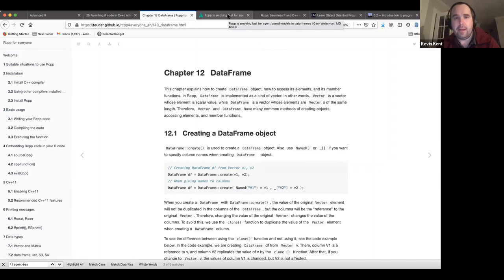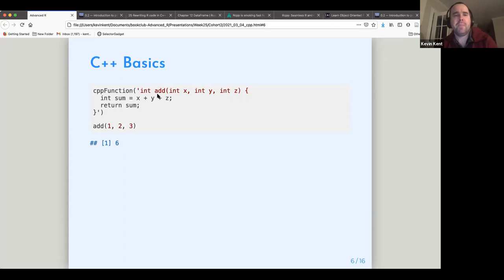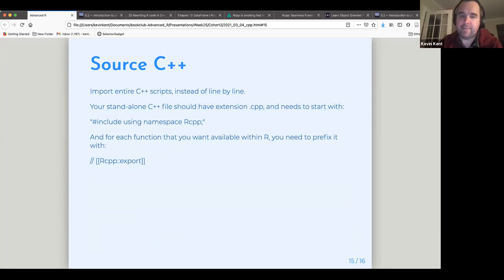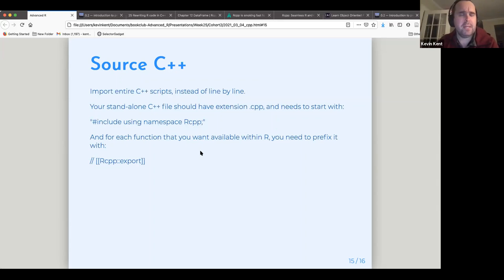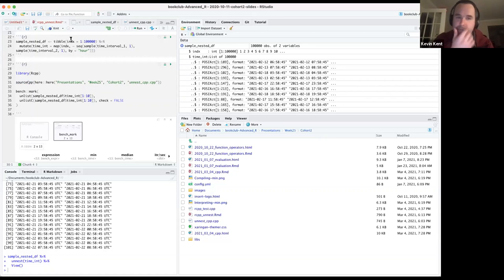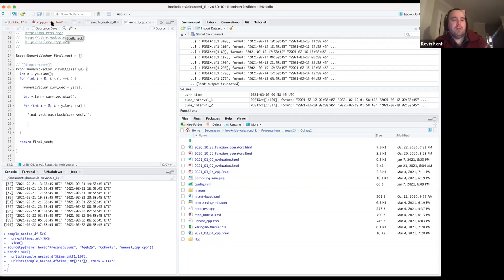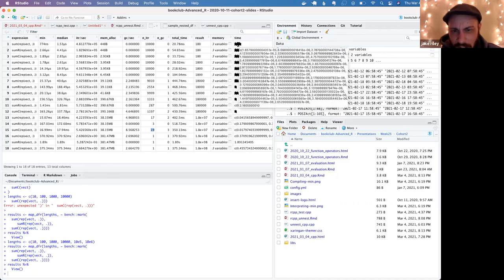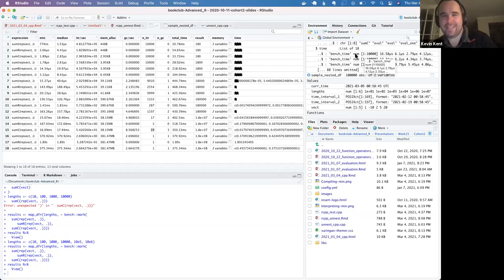Advanced R Book Club: Chapter 25: Rewriting R code in C++ (2021-03-04) (advr02)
Kevin Kent presents Chapter 25 ("Rewriting R code in C++") from Advanced R by Hadley Wickham on 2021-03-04, to the R4DS Book Club (cohort 2).